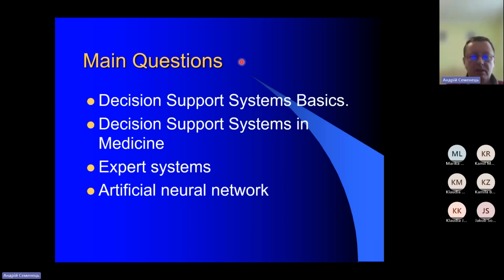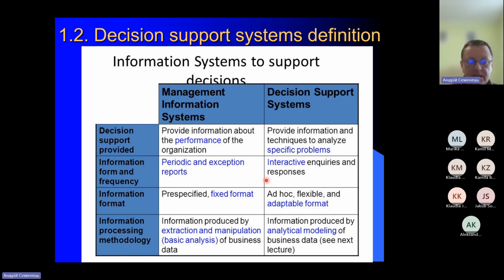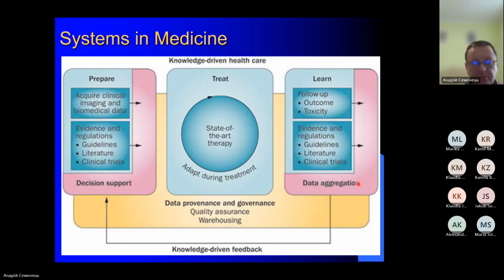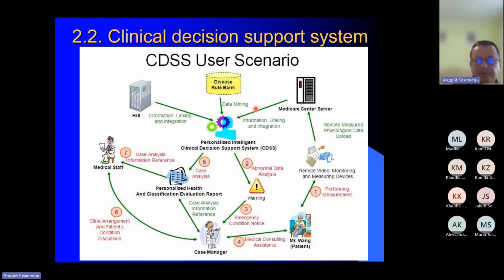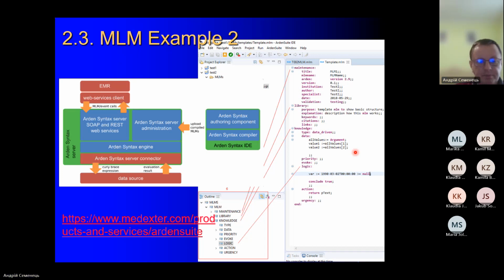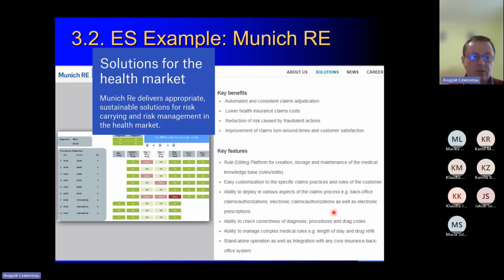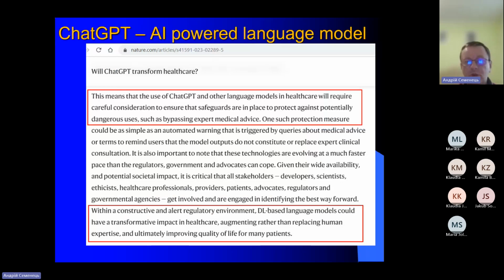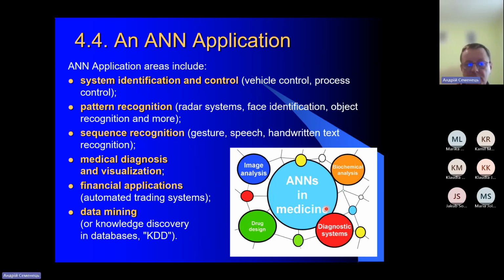Information system in the health care Hospital information system and its development (Eng - 2023)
Lecture for 1st year dentistry students. Has been presented in TNMU for students of Medical faculty on Nowember 8, 2023.